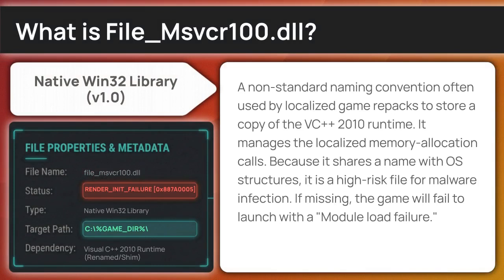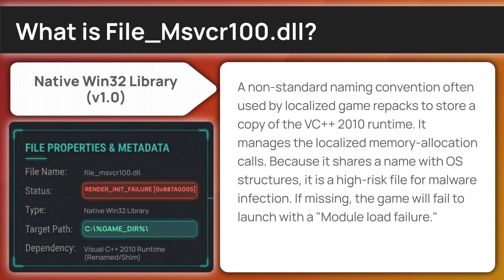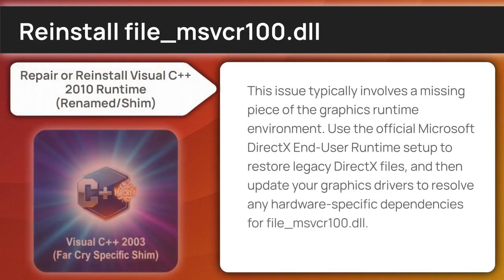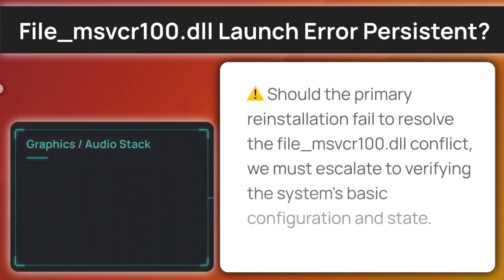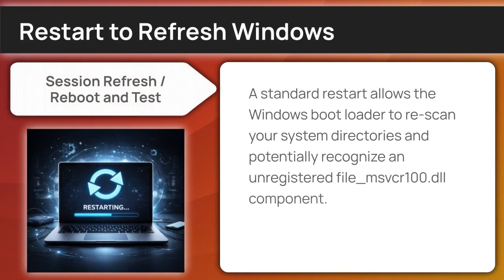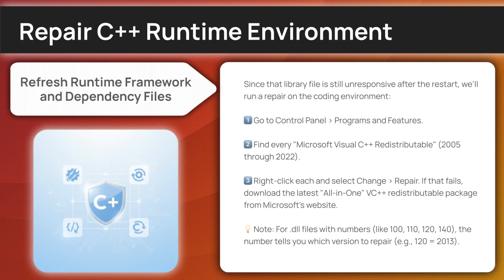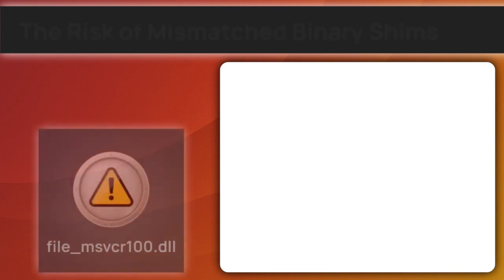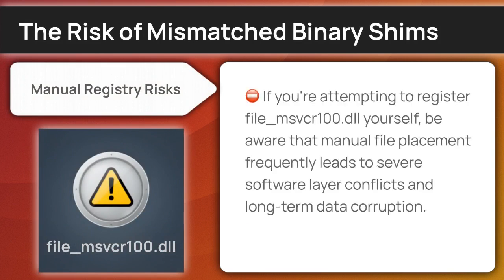file_msvcr100.dll Missing? Quick Pro Fix!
Getting a DLL error related to File_msvcr100.dll when launching Localized shell drag-and-drop orchestration? File_msvcr100.dll functions as a shared code library that allows different parts of Localized shell drag-and-drop orchestration to work together efficiently.

What is Filedropper.dll?

File_msvcr100.dll operates as a Windows Component Library DLL tied to the COM Server architecture in Localized shell drag-and-drop orchestration. This video reviews typical steps used to troubleshoot missing or misconfigured files.

Timestamps:

00:00 - Introduction
00:20 - Review filedropper.dll file details and properties
00:47 - Addressing missing or mismatched filedropper.dll files
01:09 - Booting the system from a clean state
01:27 - Execute Application Integrity Check
02:01 - Avoiding unverified DLL sources